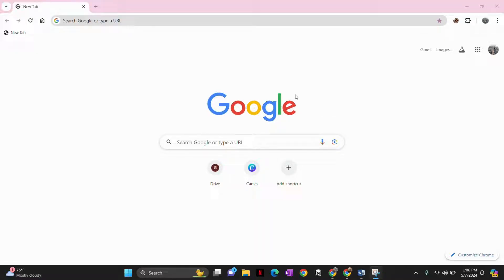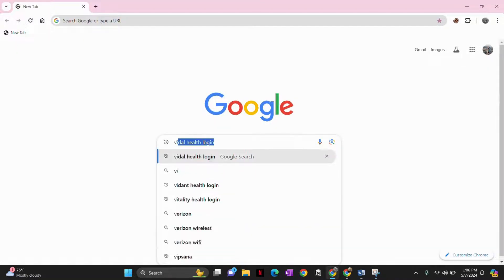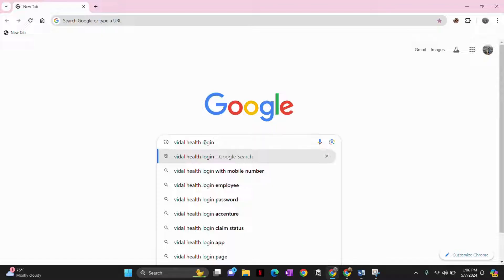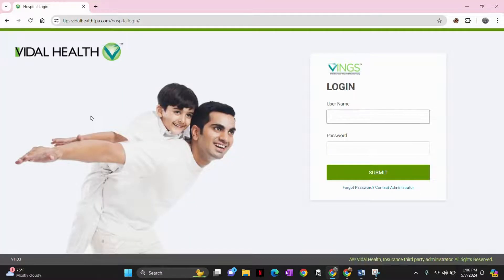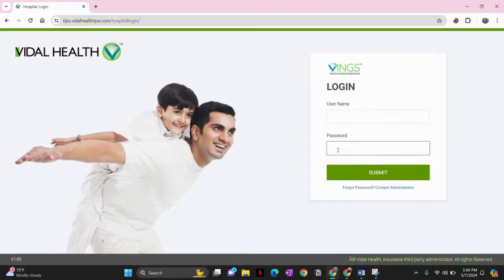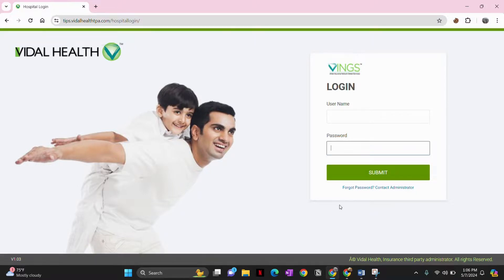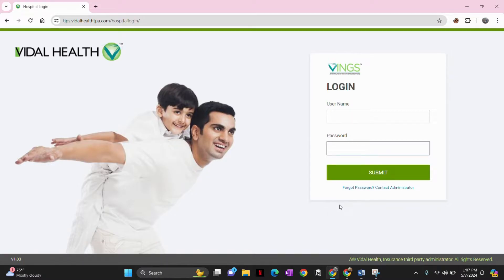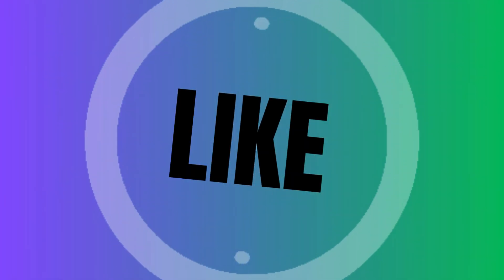How to Login Vidal Health Account 2024?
Learn how to effortlessly log in to your Vidal Health account with our step-by-step guide. Whether you're a new user or need a quick refresher, this tutorial will help you access your healthcare benefits in no time.